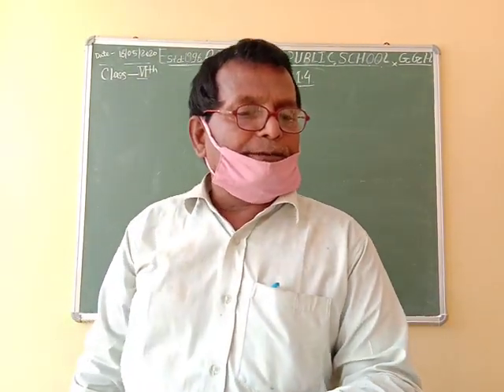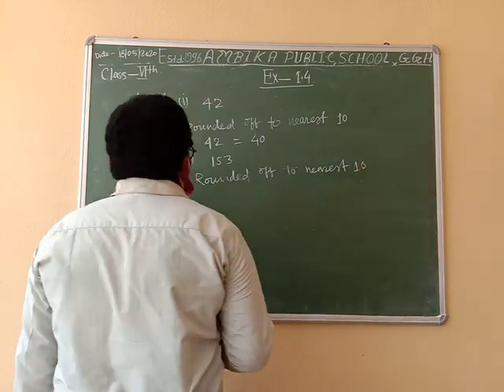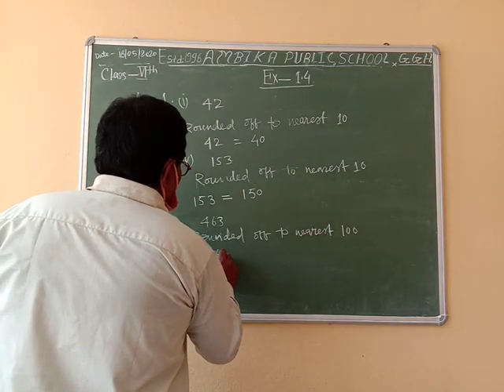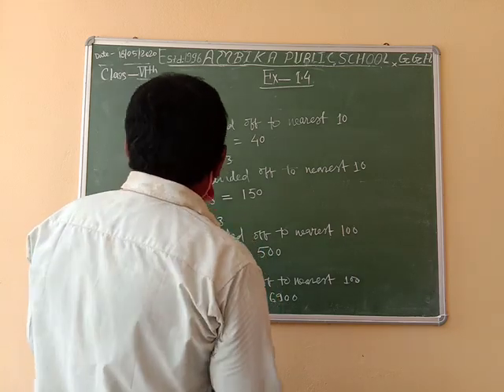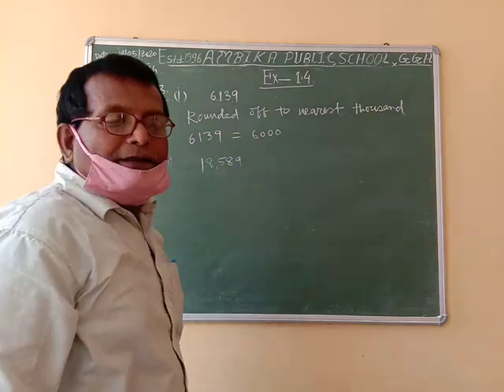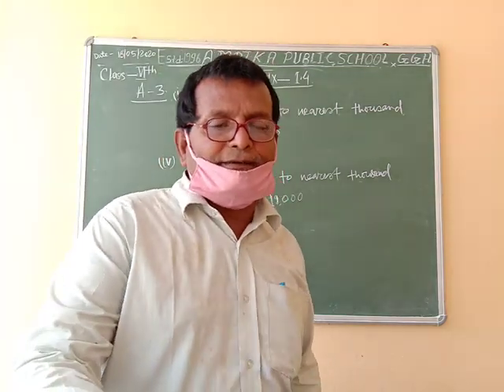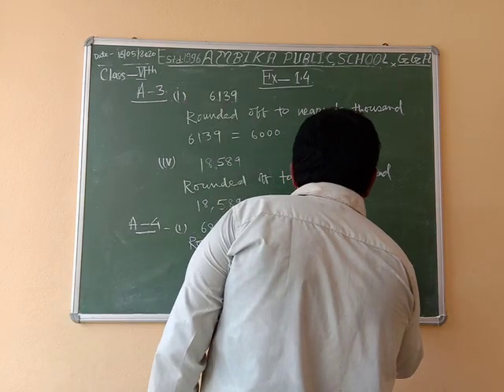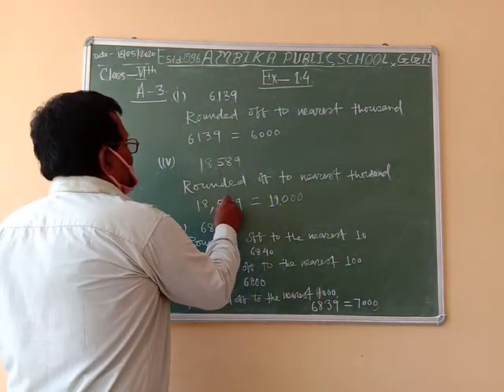APS |Class-6|Day-16|Math|Numbers -Part 14|by S.B.Singh